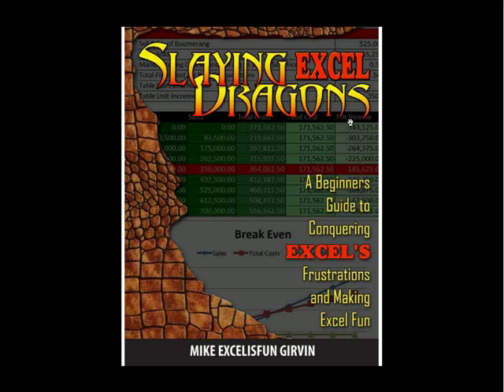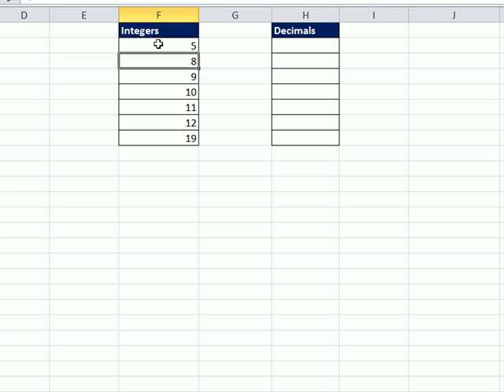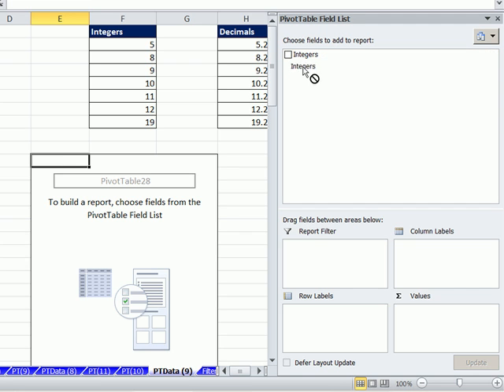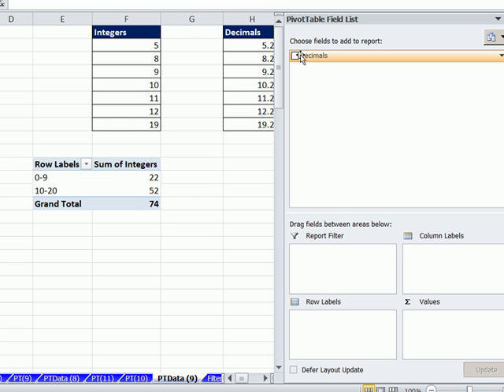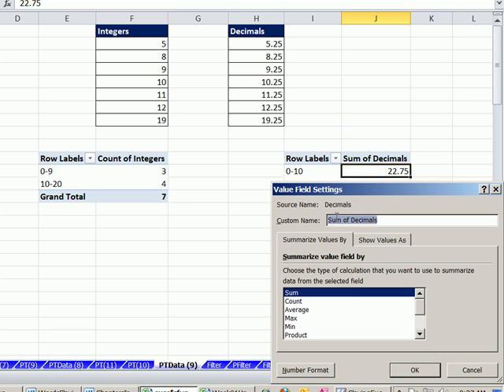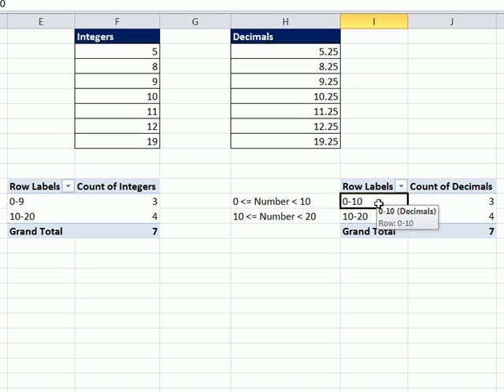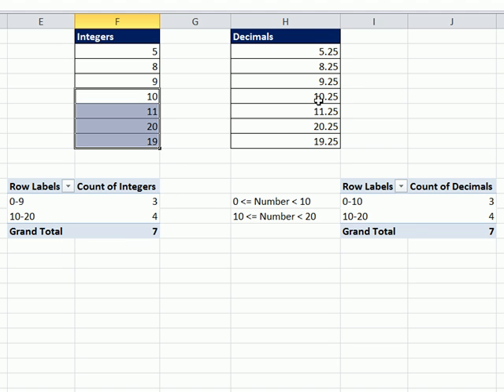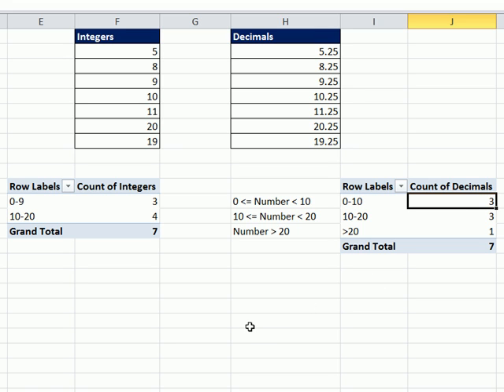Slaying Excel Dragons Book #45: PivotTables Treat Integer & Decimal Numbers Differently inGrouping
Chapter 6: PivotTables Treat Integer & Decimal Numbers Differently When Grouping Pages 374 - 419
Topics:
1. PivotTables Treat Integer & Decimal Numbers Differently When Grouping
2. Integers: Lower and Upper Limits are included in Category
3. Decimals: Lower Limit is included and Upper Limits is not included in Category